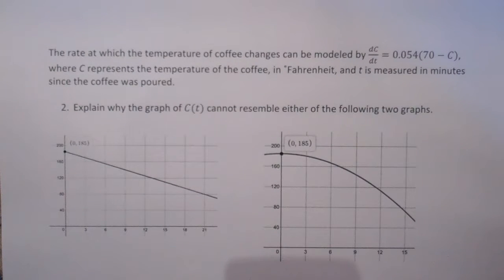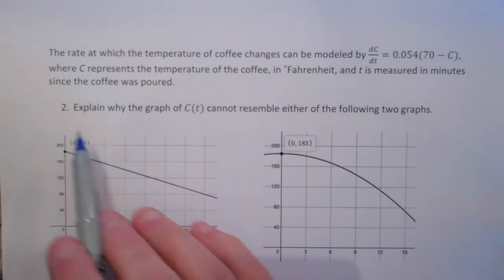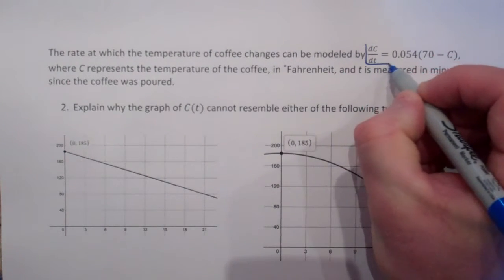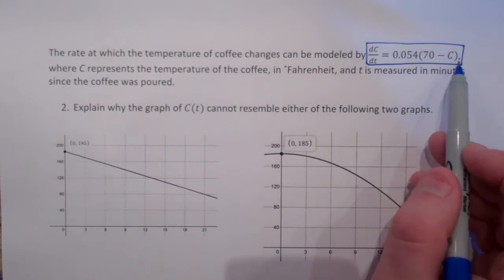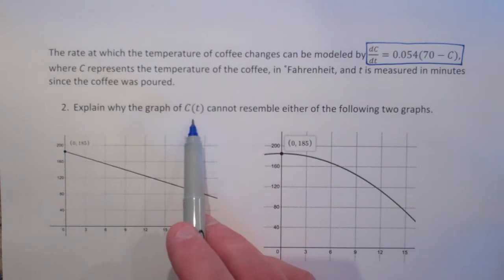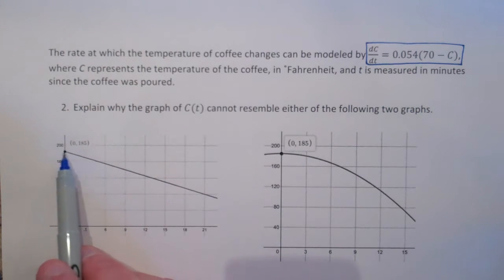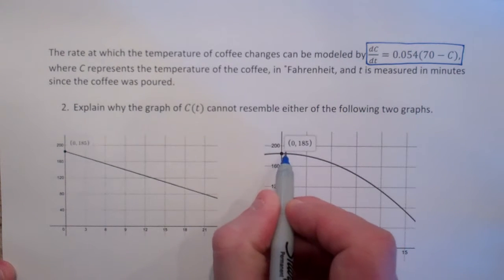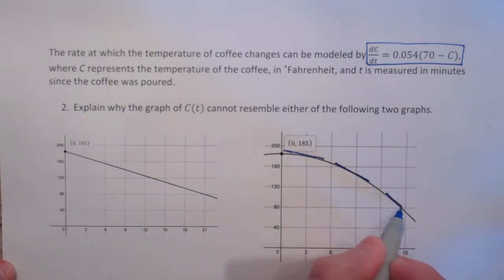7 1 Example 2 CALC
AP Calculus AB, 7.1 Example 2